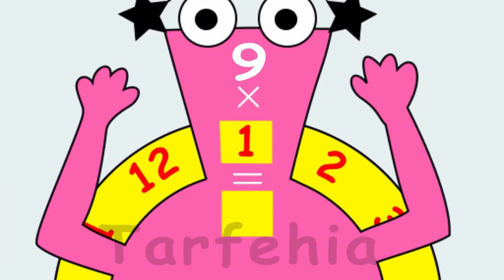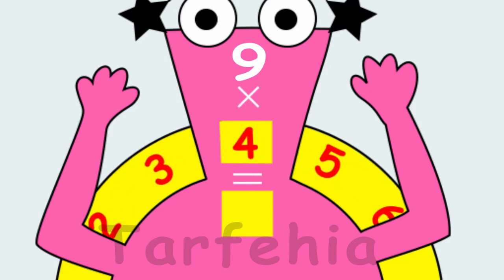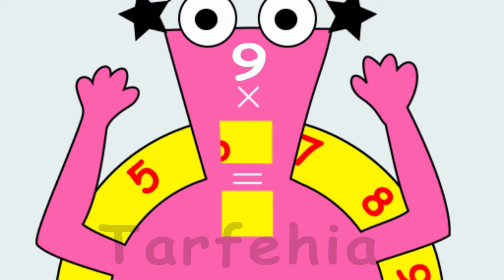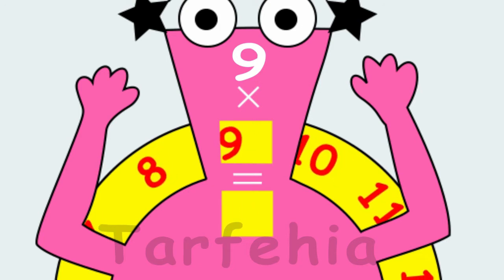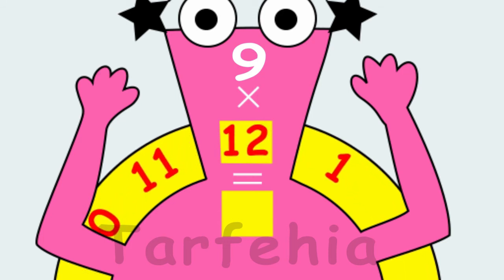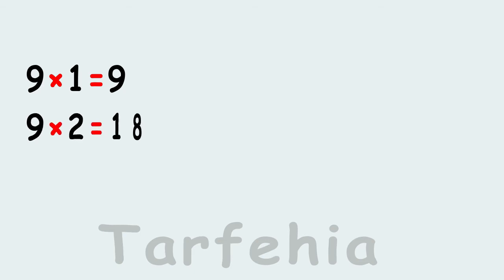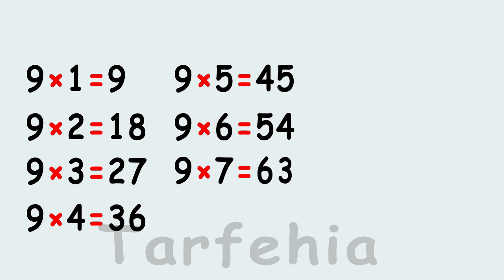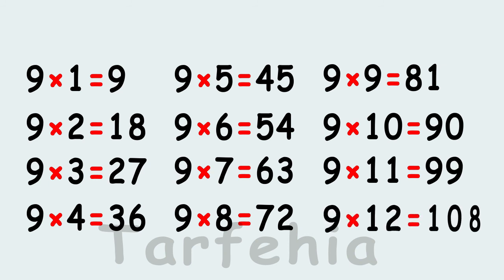Multiplication Tables 9 - Maths - جدول الضرب باللغة الانجليزية (Table 9)